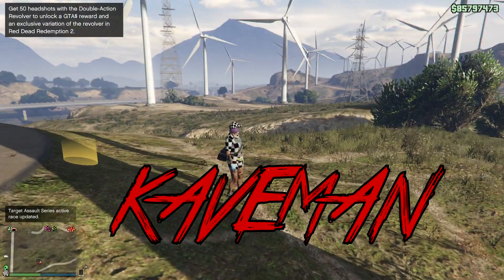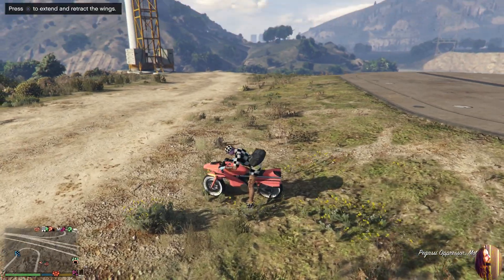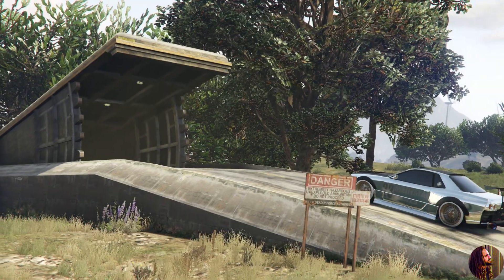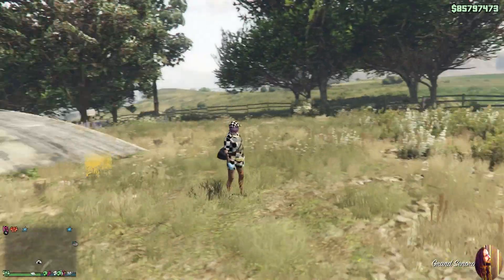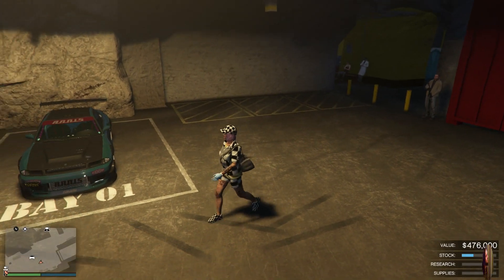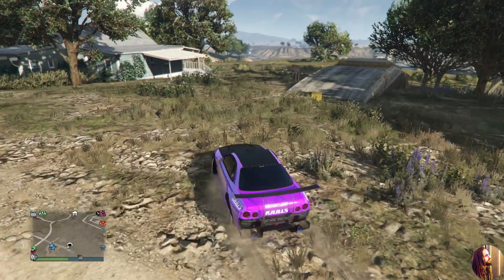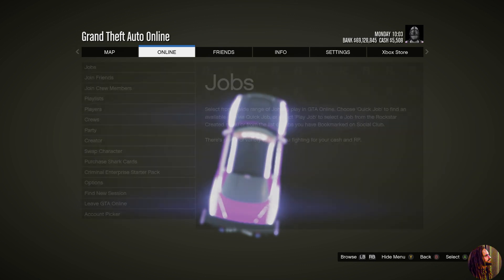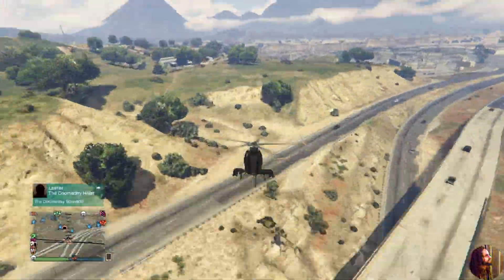(PATCHED) SOLO MONEY GLITCH XBOX1/PS4 GTA 5 ONLINE 1.43 UNLIMITED MONEY GLITCH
NEW SOLO MONEY GLITCH GTA 5 ONLINE 1.43 XBOX ONE PS4 UNLIMITED MONEY GLITCH CAR DUPLICATION GLITCH

What's up guys! Hope everyone is having a wonderful DAY!! Welcome to the channel. My name is Kaveman. In today's video I will be going over the NEW SOLO MONEY GLITCH. Really super easy guys, and I have BOTH XBOX and PS4 methods recorded for you guys.

► Activision, Treyarch, Infinity Ward, Sony, Rockstar & Every Other Company Watching This Video Please Read ↓